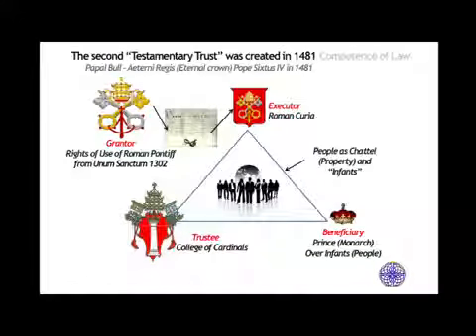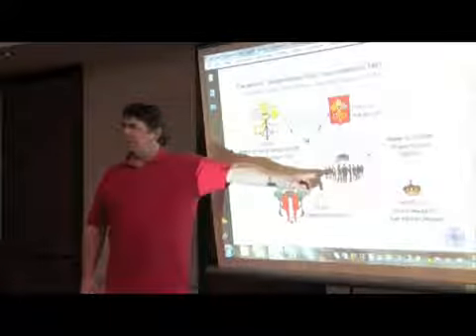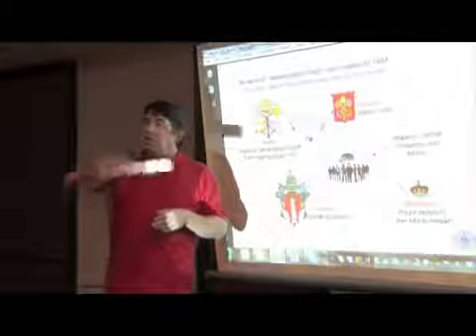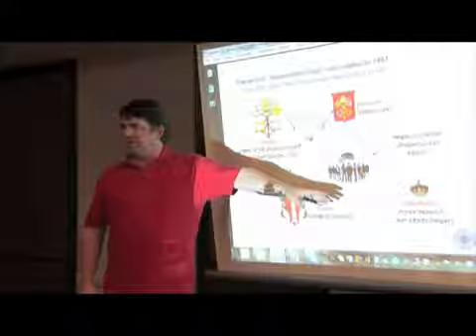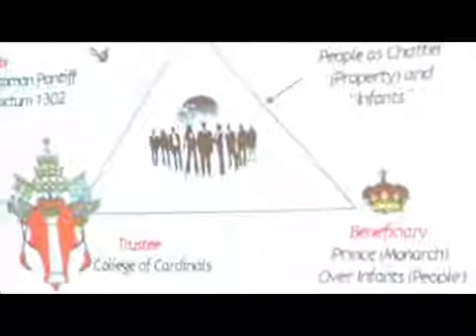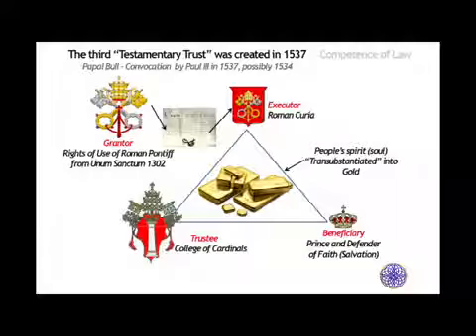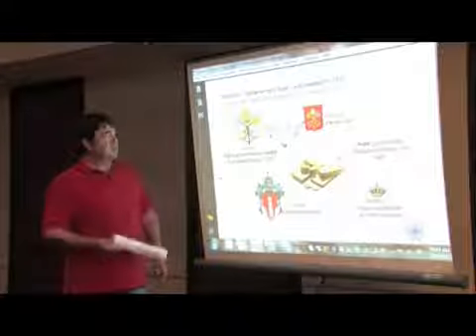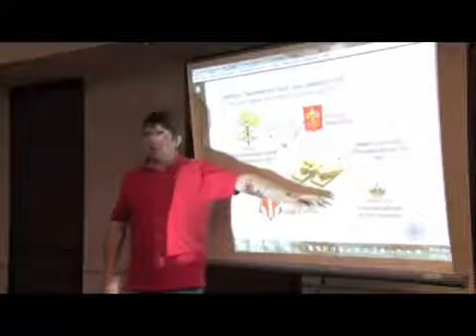Frank O'Collins Western Roman Law Pt 4 4 mp4